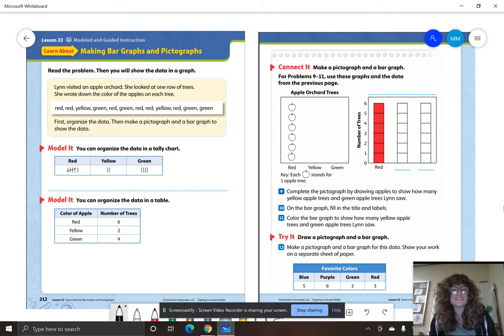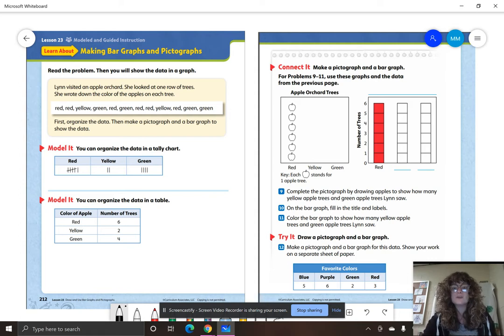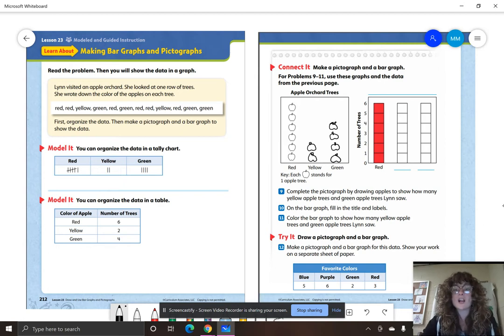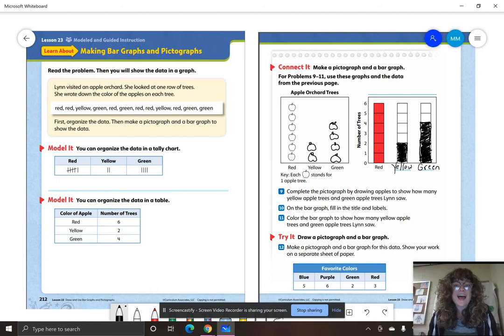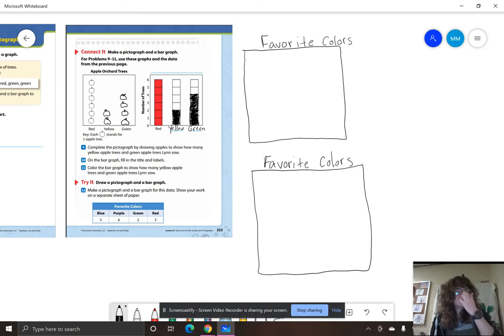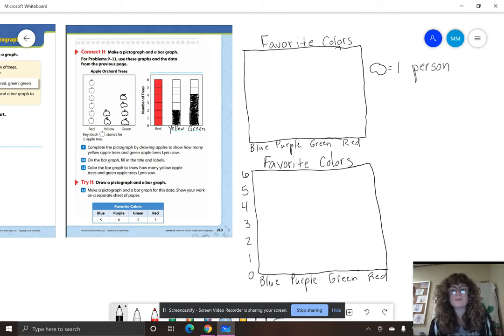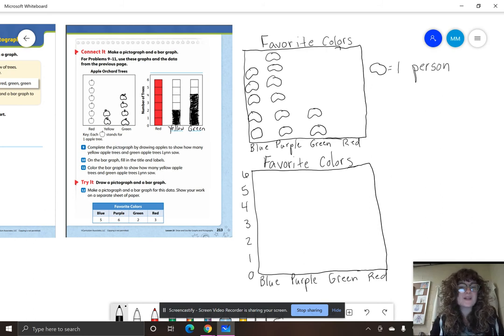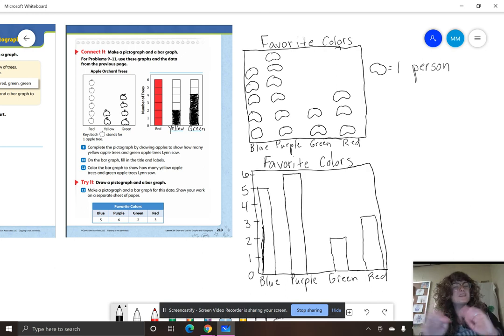iReady Unit 3 Lesson 23 Video 3